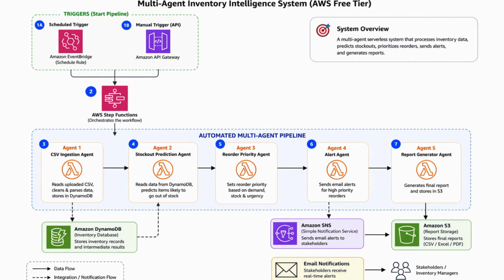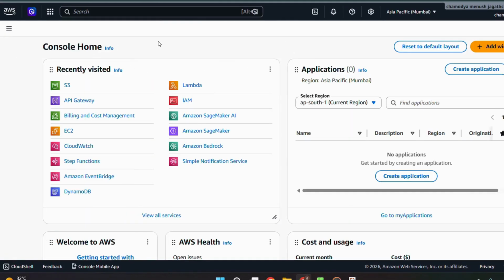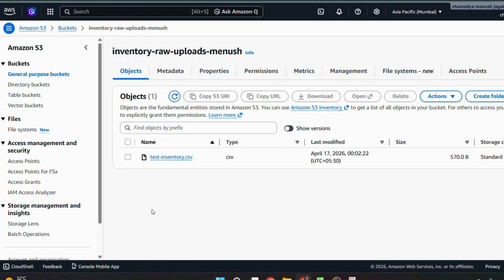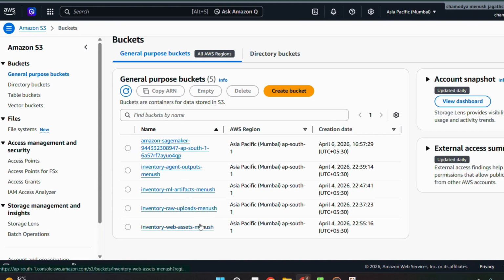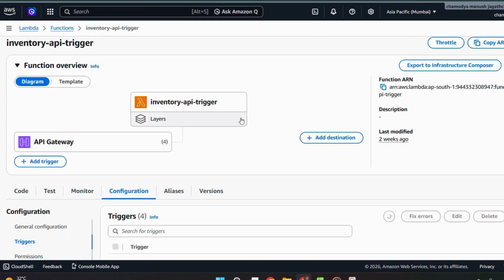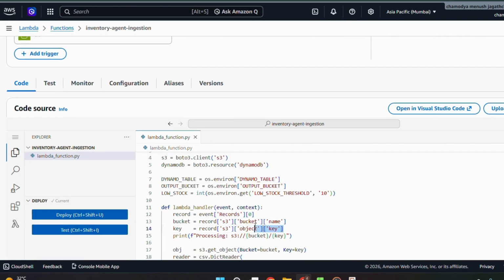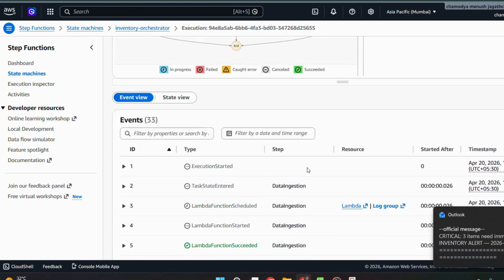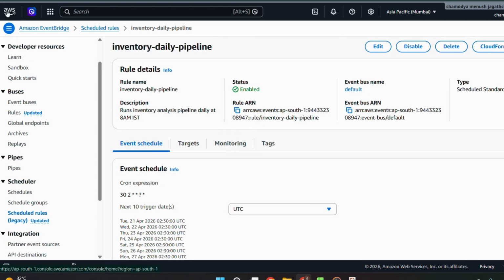Multi-Agent Inventory Intelligence System on AWS Free Tier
I built this end-to-end inventory management system entirely on AWS free tier, running in the Mumbai (ap-south-1) region for low latency and cost control. It processes uploaded CSV spreadsheets (with product details like name, quantity, SKU, etc.) to predict stockouts, prioritize reorders, send alerts, and generate reportS and this all automated and serverless.
How it works:
Trigger options: Upload to S3 bucket ("inventory-uploads") auto-starts via EventBridge, or manual API call through API Gateway.
Orchestration: AWS Step Functions coordinates 7 Lambda functions (originally 5 agents, split for better modularity):
Ingestion: Reads CSV from S3, stores in DynamoDB ("inventory-item-table").
Analytics: Predicts stockouts/demand (using SageMaker for forecasting).
Optimizer: Sets reorder priorities (high/medium).
Alerts: Sends prioritized emails via SNS.
Reporting: Generates final report to S3 ("inventory-agent-outputs").
Parallel execution for alerts/reporting to speed things up.
Data storage: 3 DynamoDB tables (items, forecasts, reports history); S3 for inputs/outputs/ML artifacts; optional static website hosting.
Security: Custom IAM roles for Lambda, Step Functions, and SageMaker—ensuring services only access what they need.

This project taught me production-ready cloud design—fully automated, observable, and cost-optimized. Feedback welcome!

hashtag#AWS hashtag#Serverless hashtag#Lambda hashtag#StepFunctions hashtag#DynamoDB hashtag#S3 hashtag#VPC hashtag#EC2 hashtag#AmazonEventBridge hashtag#APIGateway hashtag#CloudWatch hashtag#DataEngineering hashtag#CloudArchitecture